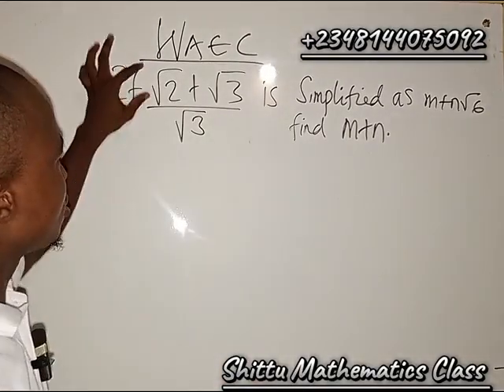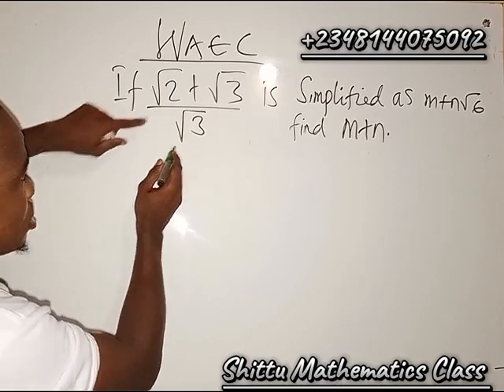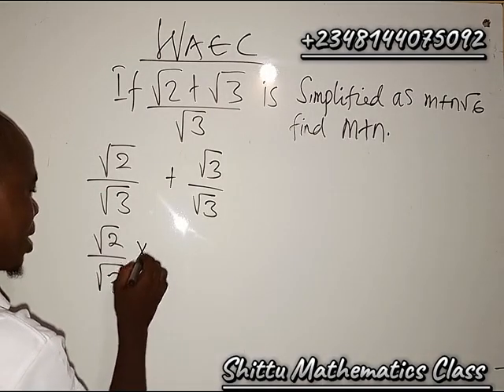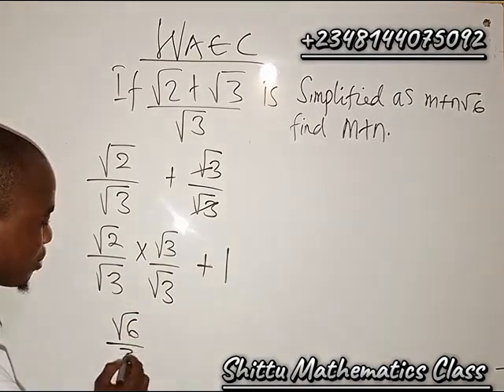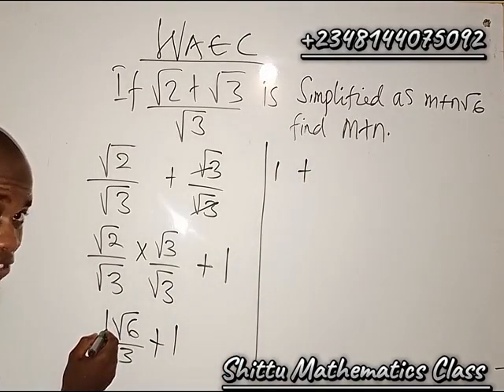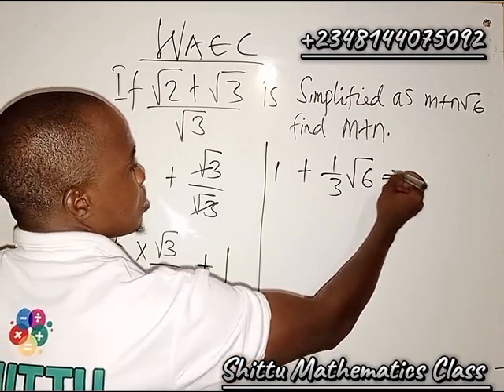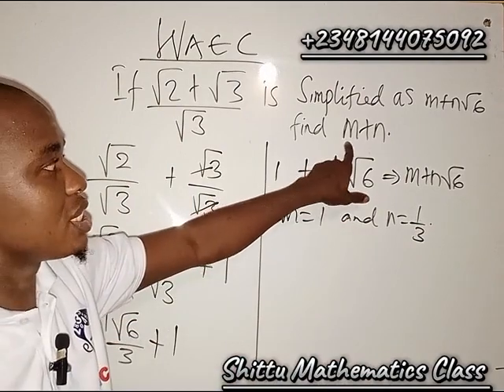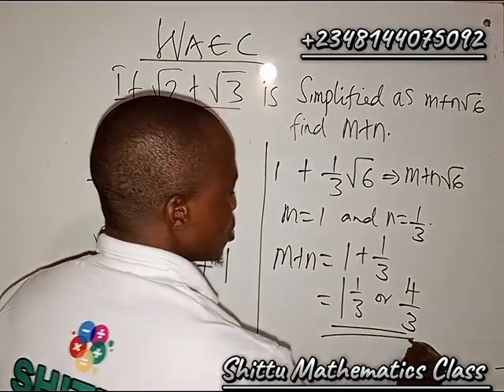Title: WAEC Solved: Mastering Simplifying Surds | Step-by-Step Tutorial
Join us for a comprehensive walkthrough of a WAEC solved question on simplifying surds! In this step-by-step tutorial, we'll guide you through the process of unraveling complex surds, making even the most challenging problems manageable. Whether you're gearing up for your WAEC exams or simply looking to enhance your mathematical skills, this video has you covered.

Don't miss out on this invaluable resource to ace your surds section with confidence!